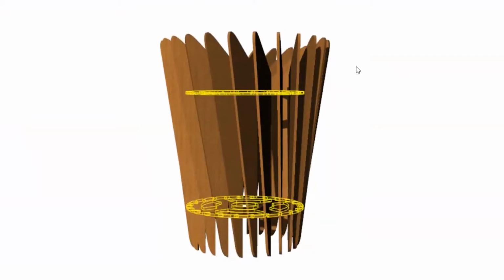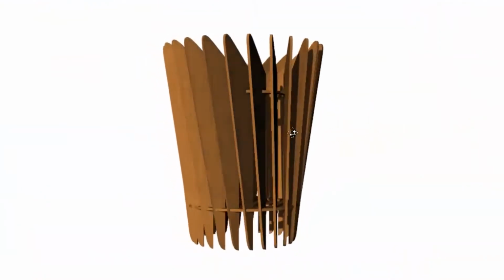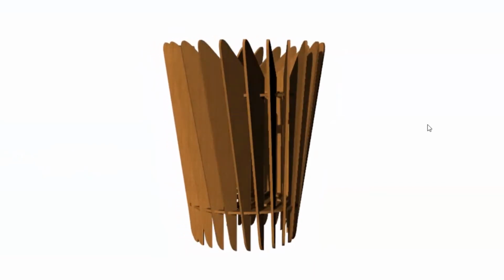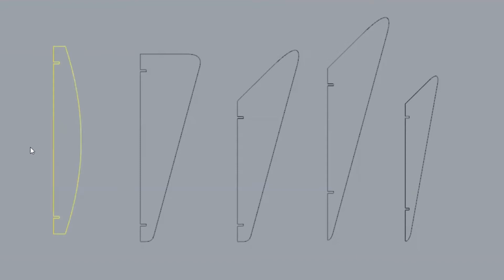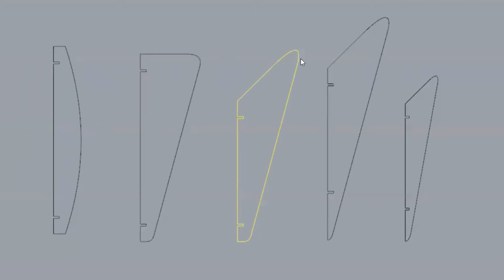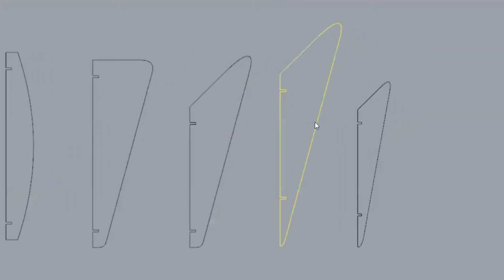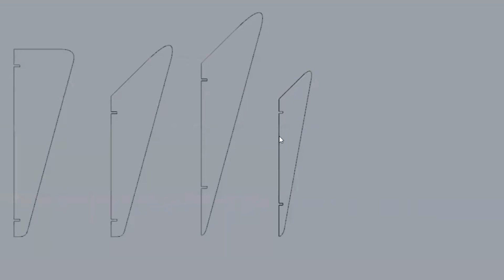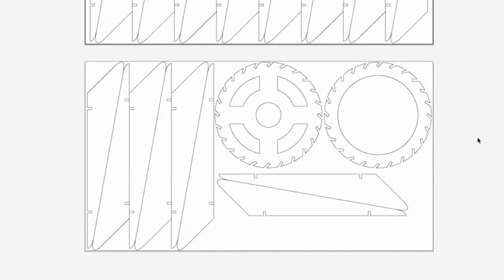Making a Contemporary Wood Light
In this video, I’ll take you through my design and 3D model of the concept of this project, cutting the pieces on my Glowforge Laser Cutter, and assembling the pieces to create an elegant and beautiful light.

Timestamps:
0:00 Intro to the Wood Funnel Light
1:04 Designing the Wood Funnel Light
4:30 Laser Cutting the Wood Funnel Light
6:44 Assembling the Wood Funnel Light
7:13 Finished Wood Funnel Light
8:39 Conclusion